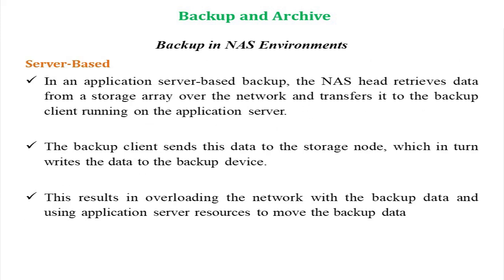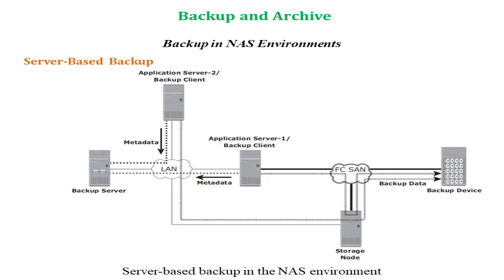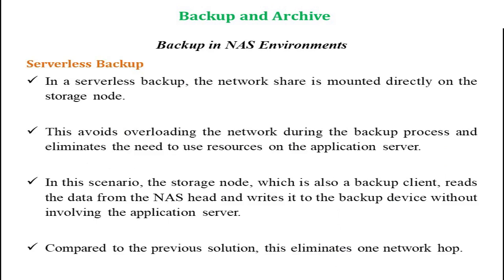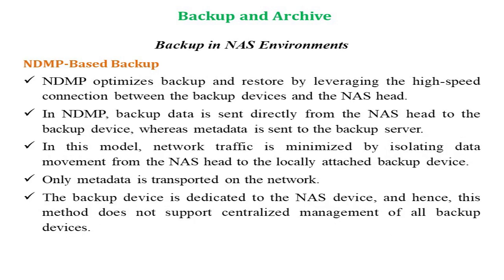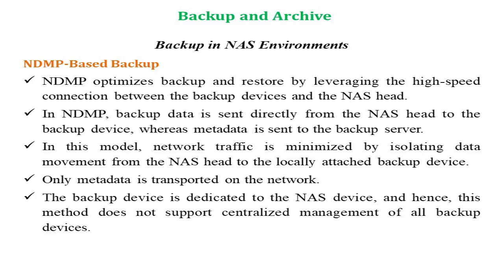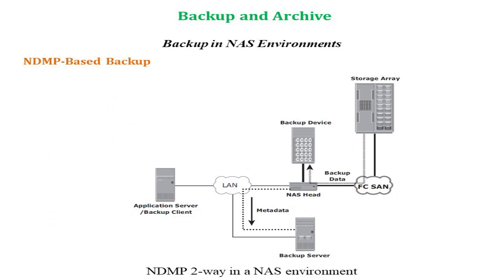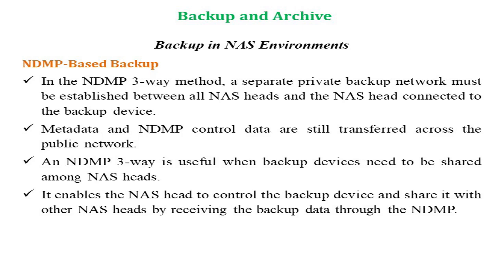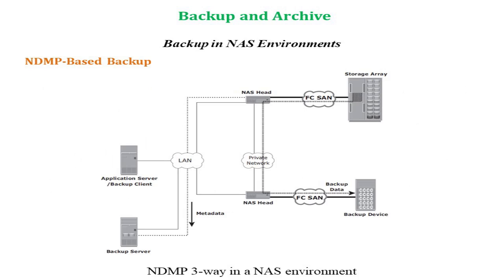ISM - BACKUP IN NAS ENVIRONMENT